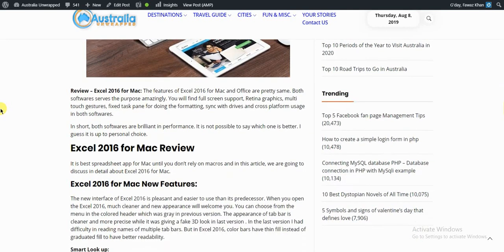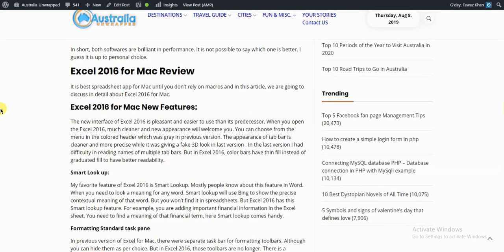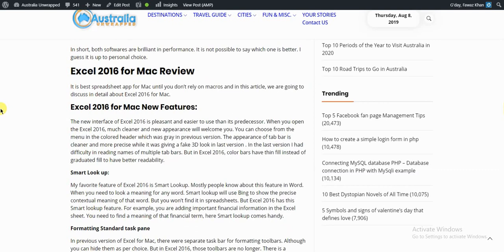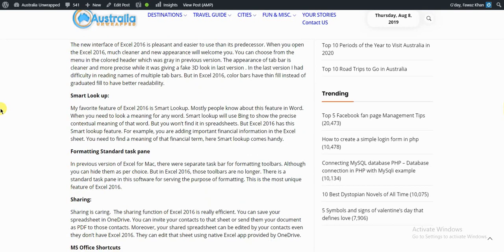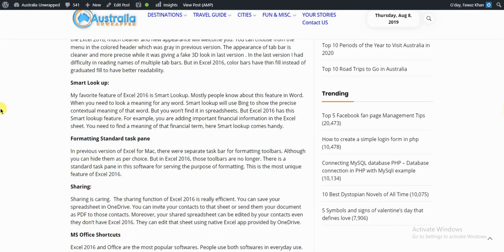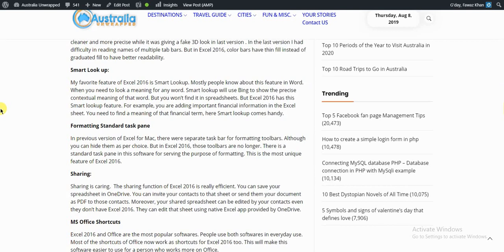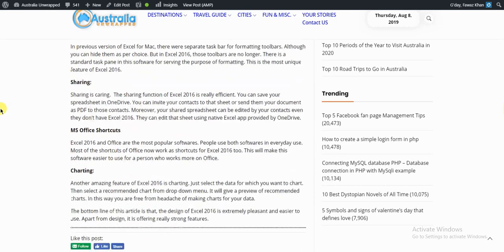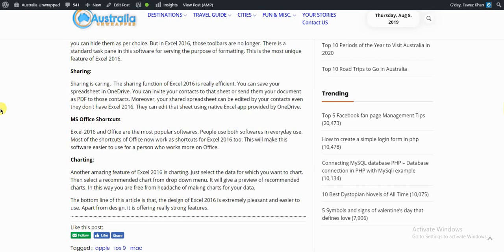Review Excel For Mac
Australia Unwrapped is committed to bringing you the best Australian based content, ensuring you get the most out of your Australian Adventures.  Make sure you comment on our article or our channel. Maybe you have had a recent Australian adventure and want to share your story, submit via our website and let the world know what a great time you had.
If you have any Australian stories be sure to share them with us at Australia Unwrapped